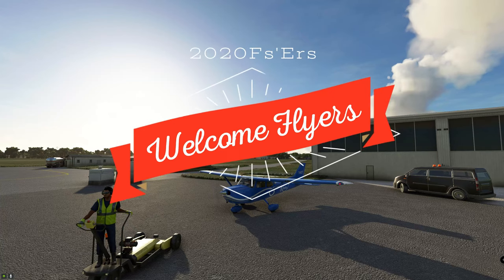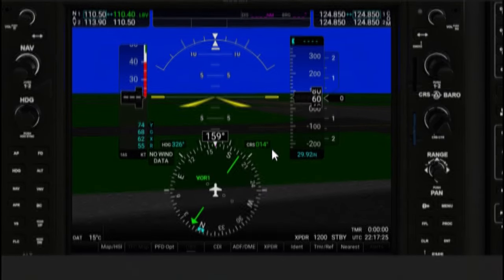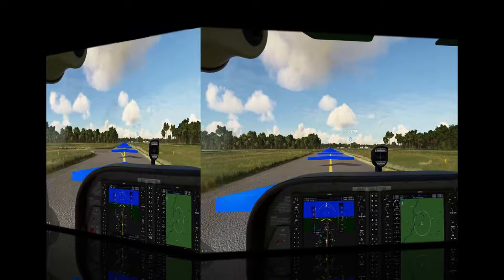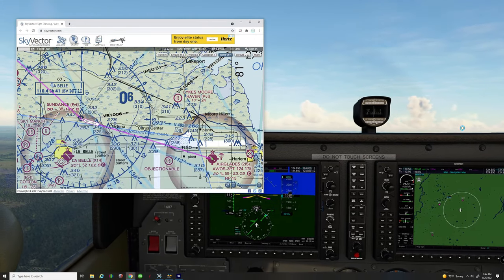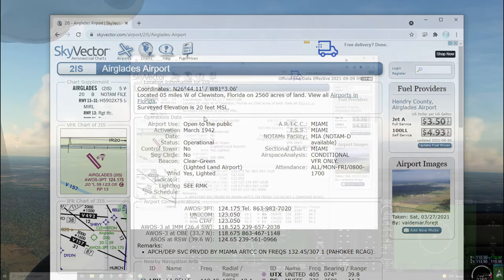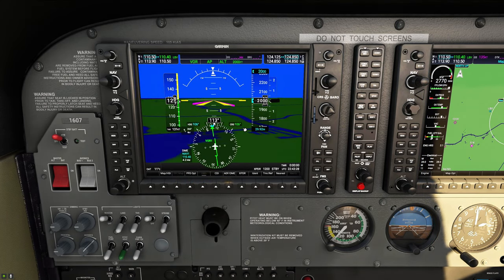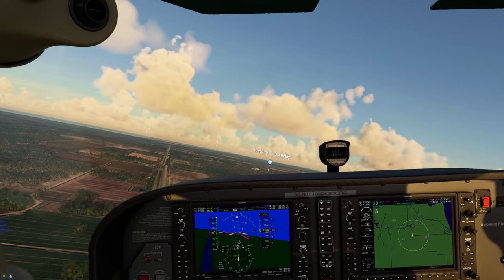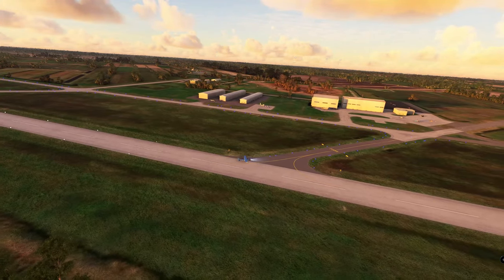Msfs 2020 **G1000Nxi** VOR's ONLY No FLIGHT Plan in GPS For Vfr Flight Navigation. Can WE make It?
In todays video in Microsoft Flight Simulator 2020 we take a trip in the Cessna 172 using the G1000nxi to track a VOR inbound and outbound to a nearby airport. We go over reading the VFR chart to obtain the info we need for todays flight as we are not using any GPS coordinates to navigate only the VOR so wish me luck! This video is not a video on how to create a flight plan more so on how to use the g1000 to navigate a flight plan! Make sure you download the latest version of the G1000 from the marketplace and have fun!
Link to our VFR tutorial series below

Website used is Skyvector.com